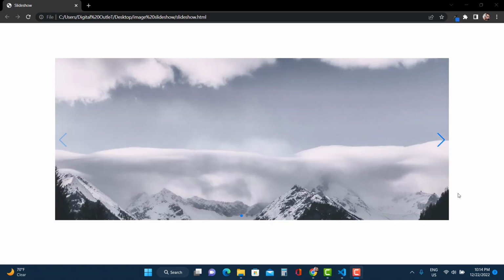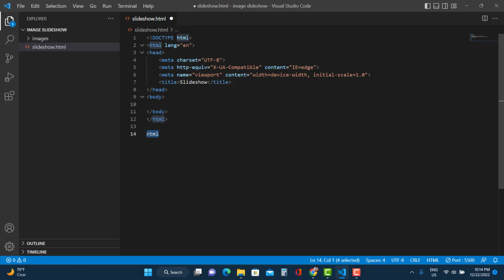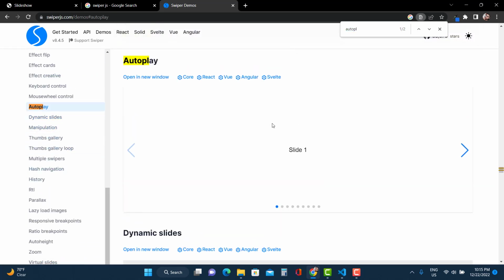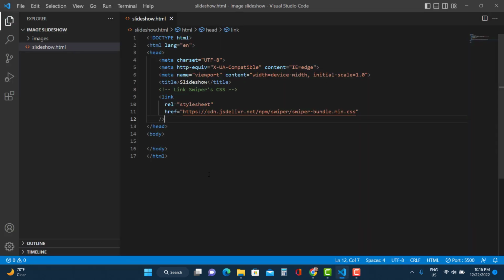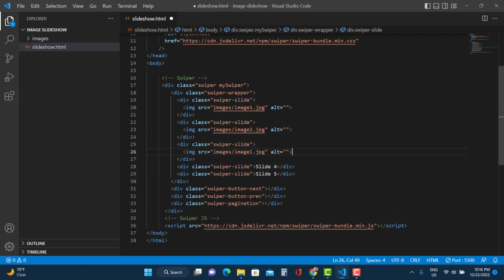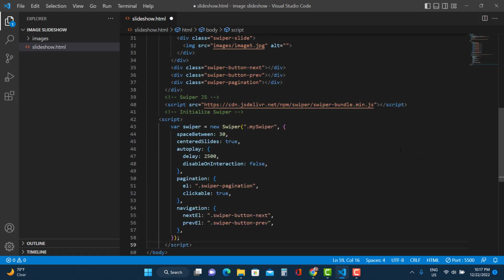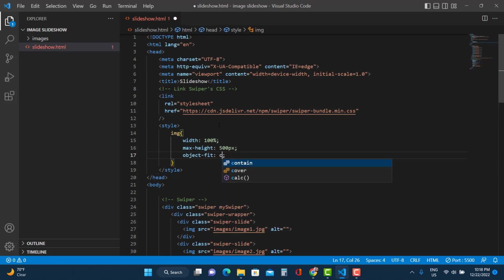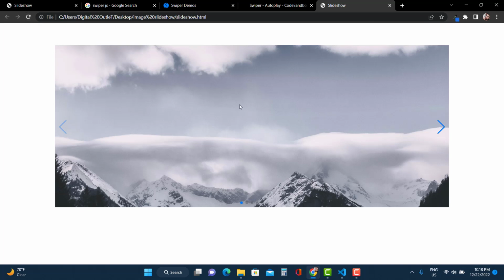4-Minute Auto Image Slider Tutorial | HTML, CSS, JavaScript with Swiper.js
It is a very quick tutorial to show how to create an image slider using JavaScript. I used swiper js library to create the slider.

Welcome to a fast and easy-to-follow tutorial on creating an image slider using JavaScript! In this tutorial, I'll guide you step-by-step on how to leverage the power of the Swiper.js library to build a sleek and interactive image slider for your web projects.

Image sliders are a fantastic way to showcase multiple images or banners in a dynamic and engaging manner on your website. By using JavaScript and the Swiper.js library, we can create a professional-looking slider with smooth transitions and responsive design.

Throughout this tutorial, I'll cover the essential concepts of setting up Swiper.js, configuring the slider options, adding images, and customizing the slider to fit your design needs. Whether you're a beginner or an experienced developer, this tutorial is designed to be beginner-friendly yet informative for all skill levels.

By the end of this video, you'll have a solid understanding of how to implement an image slider using JavaScript and Swiper.js, allowing you to enhance the visual appeal and user experience of your web projects.

Let's dive right in and create an impressive image slider together!